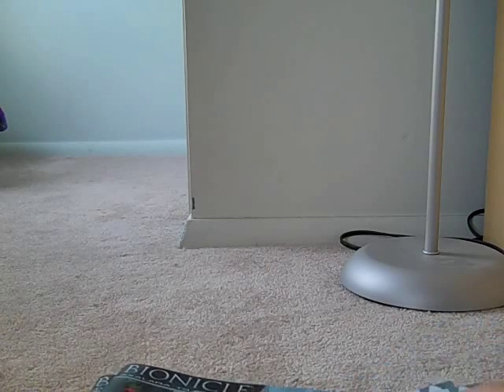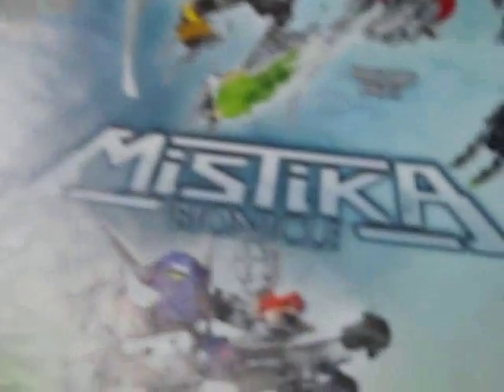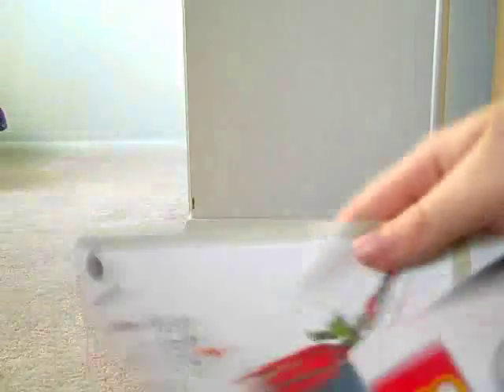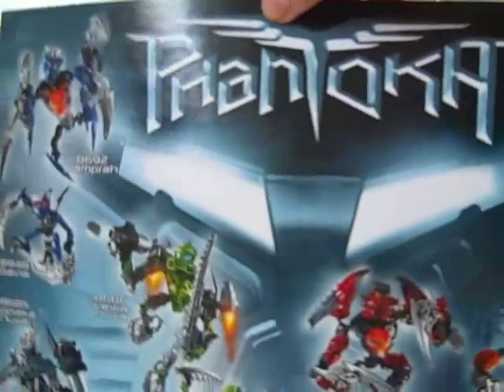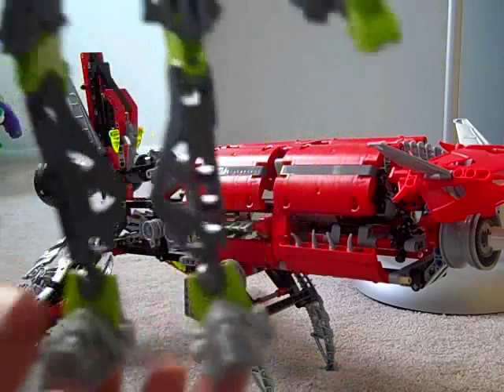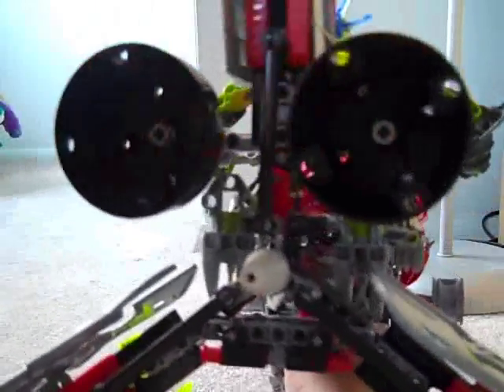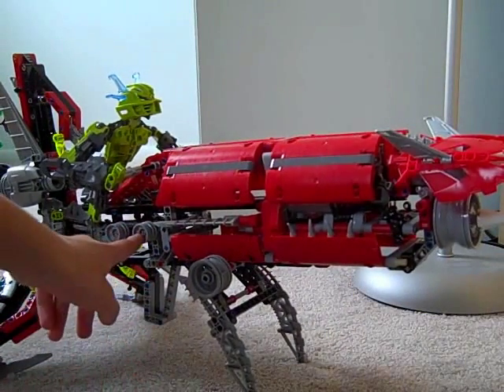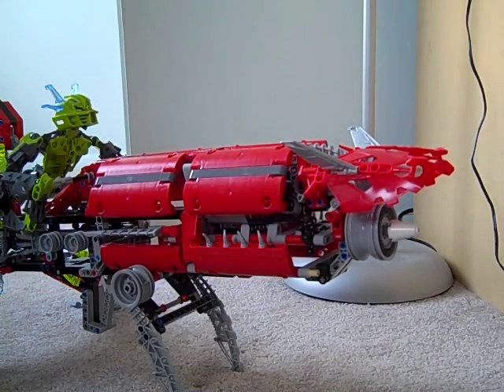Review of Lego Bionicle Axalara T9 (Lego)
Review of Bionicle Axalara T9. Created on September 14, 2009 using FlipShare.